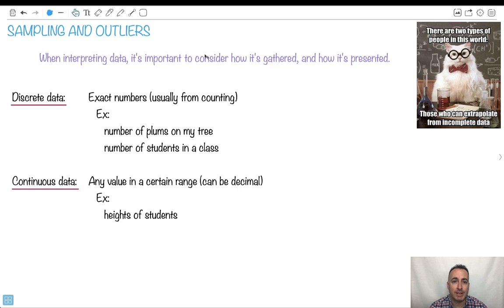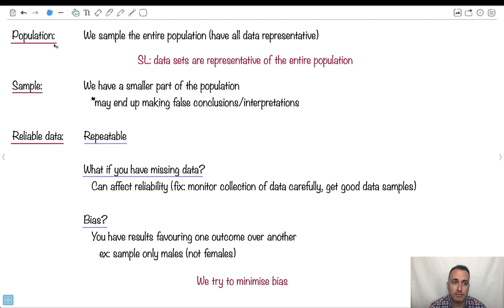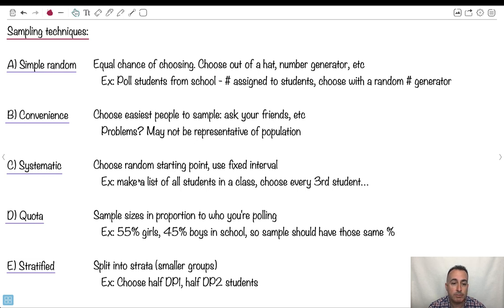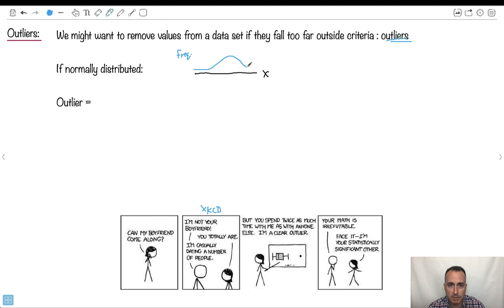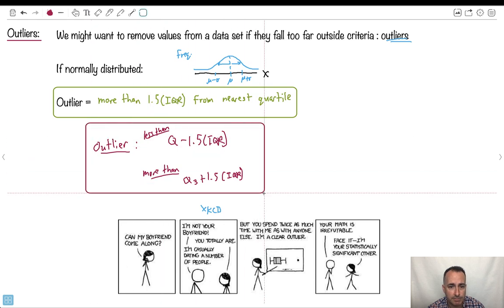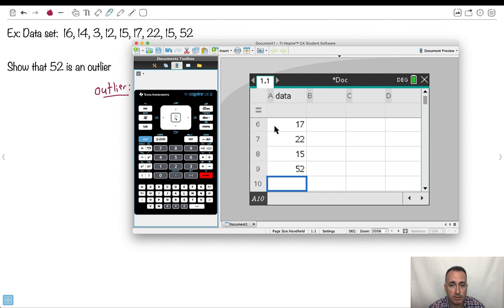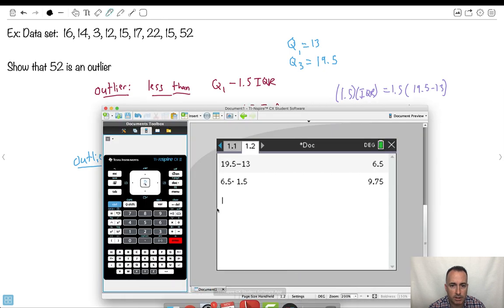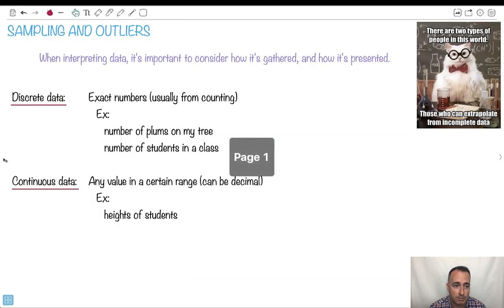Sampling and outliers [IB Maths AI SL/HL]